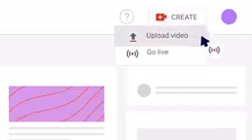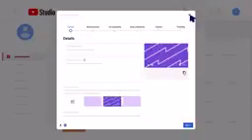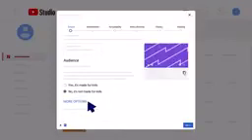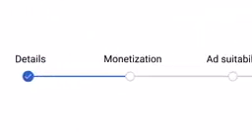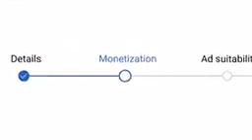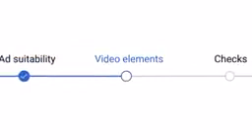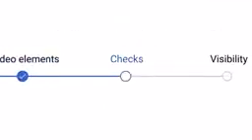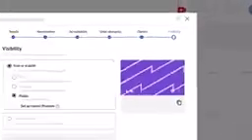YouTube_Studio_(डेस्कटॉप)_की_मदद_से_वीडियो_कैसे_अपलोड_करें how upload videos